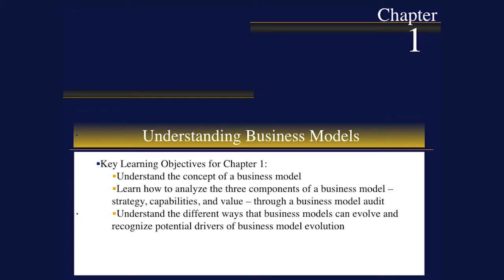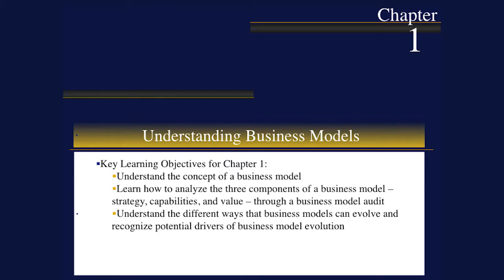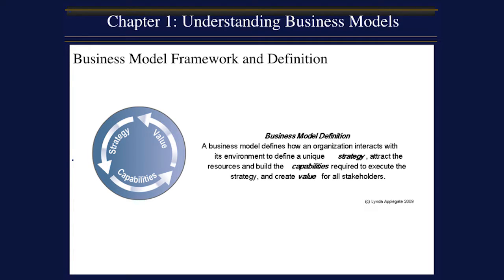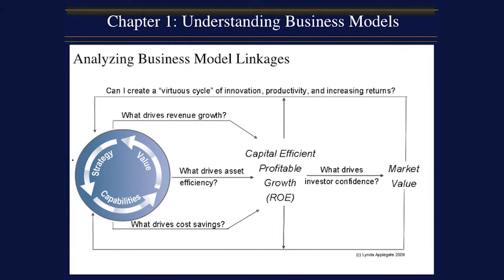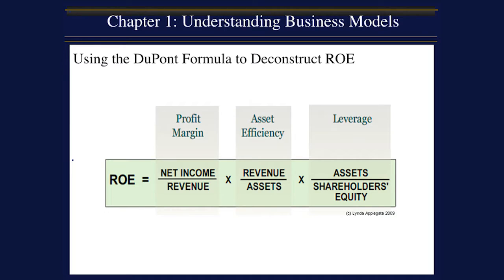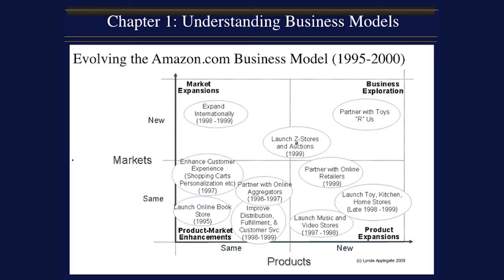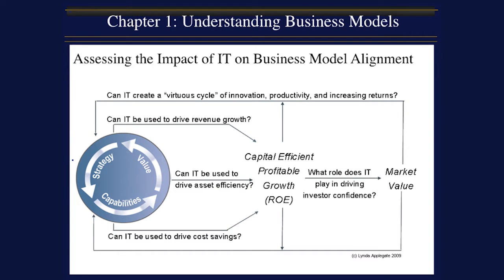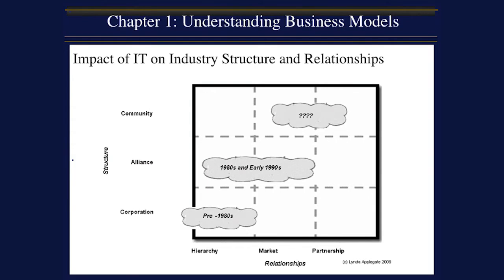IST 609 Chapter 1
Information Systems and Technology Management
Chapter 1: Understanding Business Models
Dr. Frank Lin